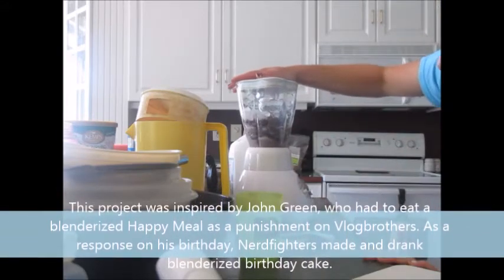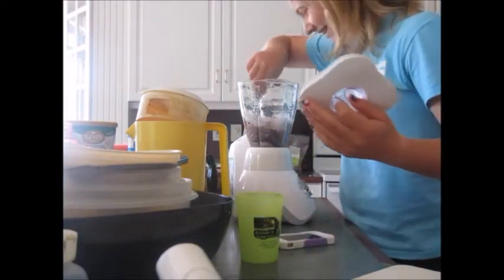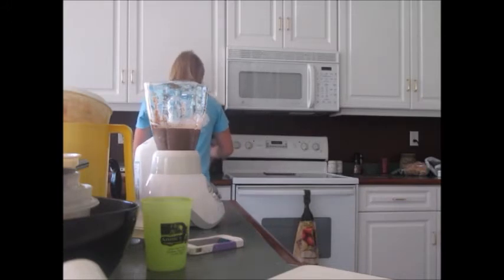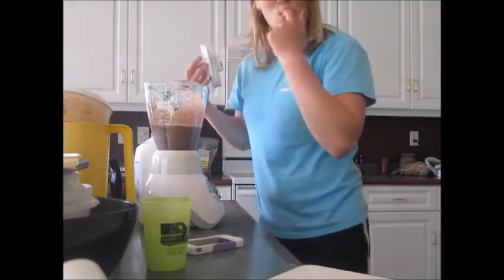Making and Enjoying a Blenderized Cake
Inspired by John Green's blenderized Happy Meal and Nerdfighteria's response in blenderized birthday cake, Laura, Laura, Liana, and Teagan decide to sacrifice a cake...and the results are surprisingly delicious!